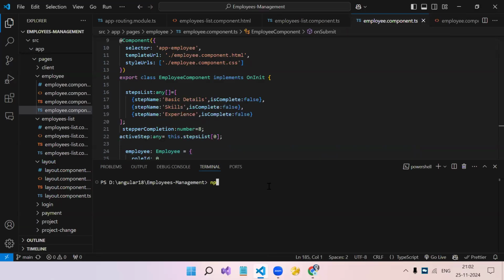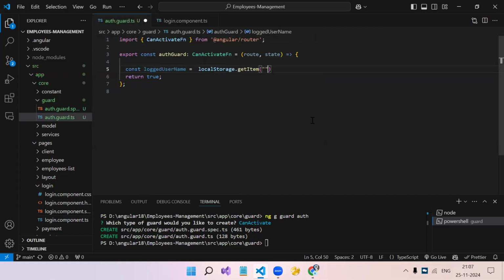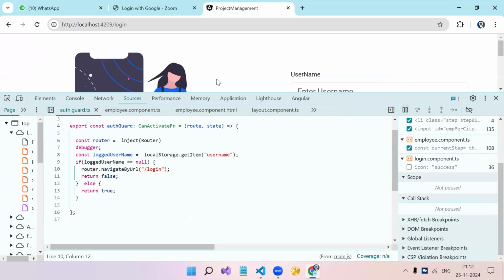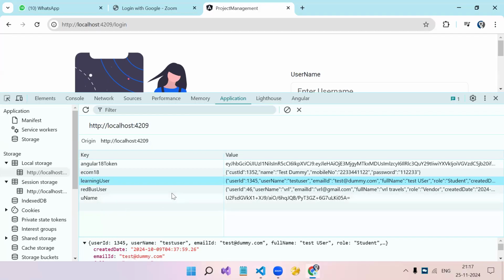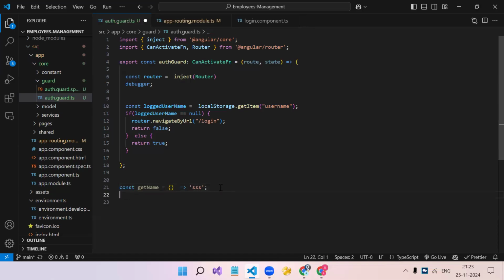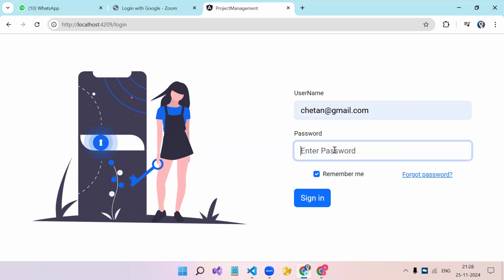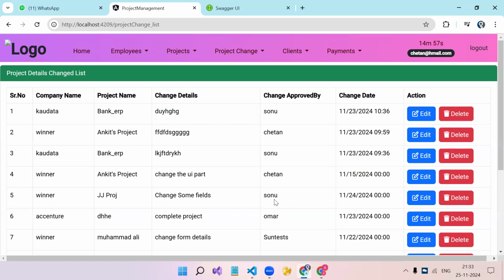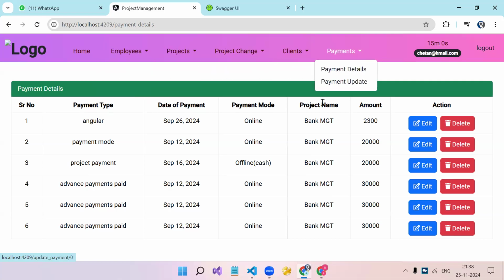Codefirst Academy Recording | Auth Guard | 25 Nov